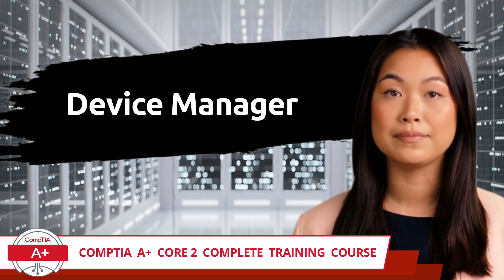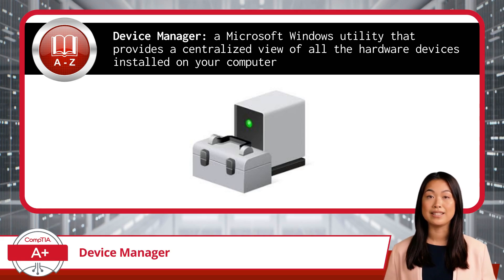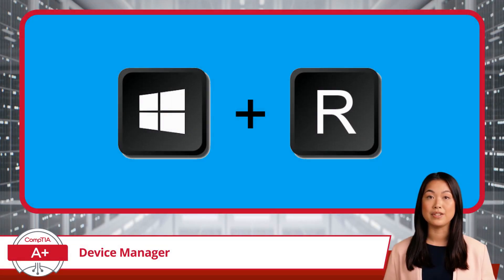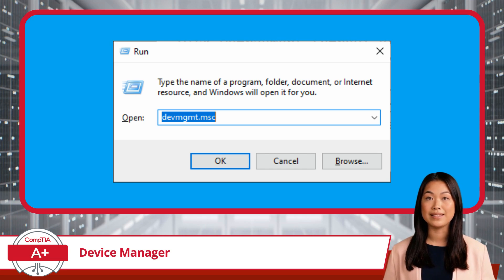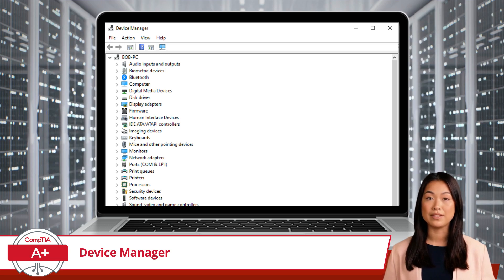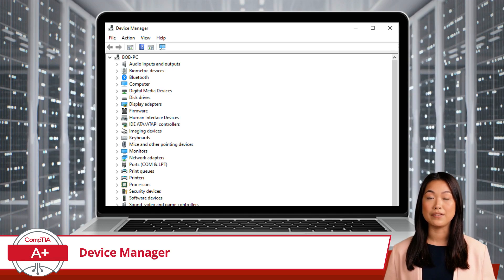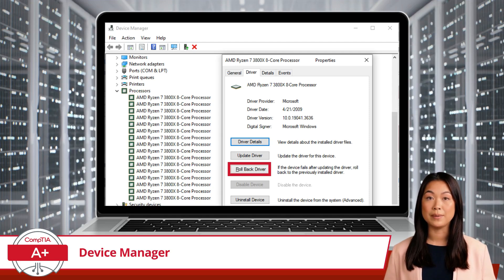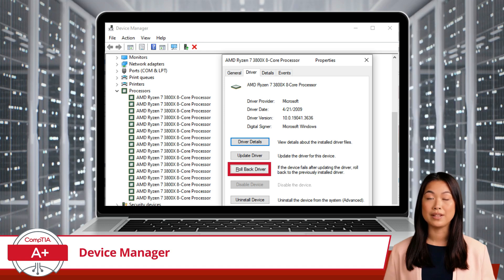CompTIA A+ Core 2 (220-1102) | Device Manager | Exam Objective 1.3 | Course Training Video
CompTIA A+ Core 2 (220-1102) | Exam Objective 1.3 | Given a scenario, use features and tools of the Microsoft Windows 10 operating system (OS) - Device Manager